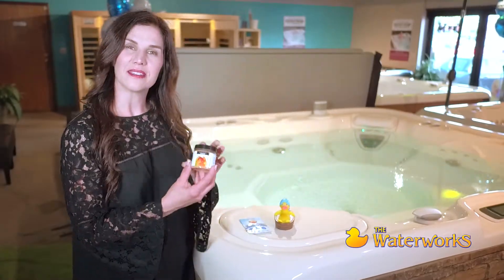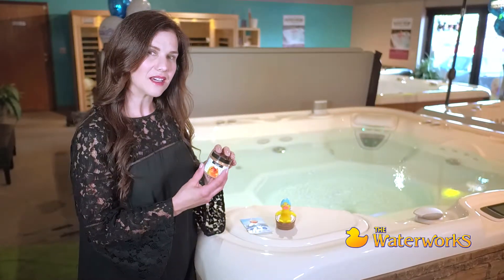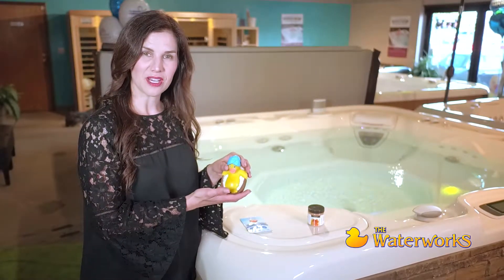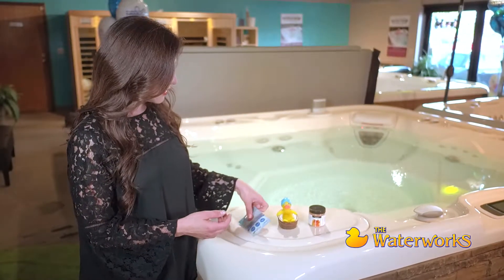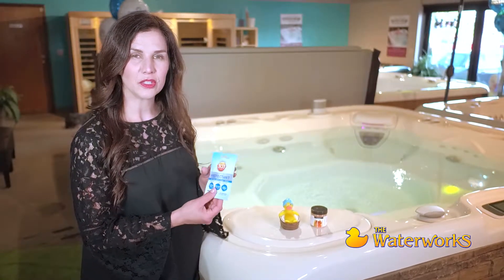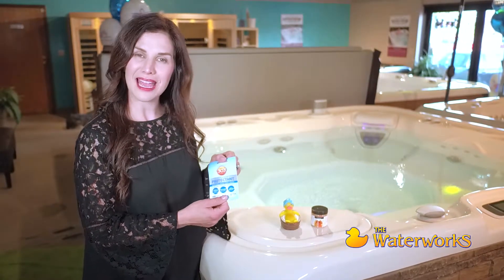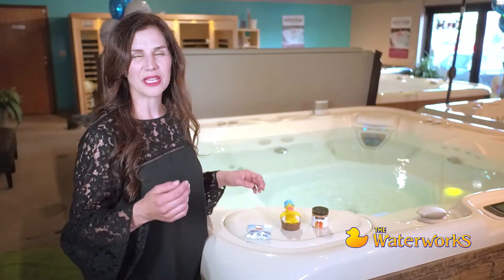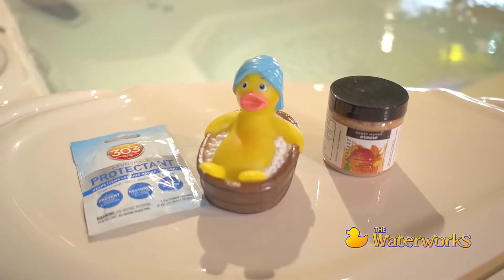The Waterworks Water Care Tips and Tricks - Special Gift in Water Care Kit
Find out why we included a little something extra in your Waterworks Water Care Kit!